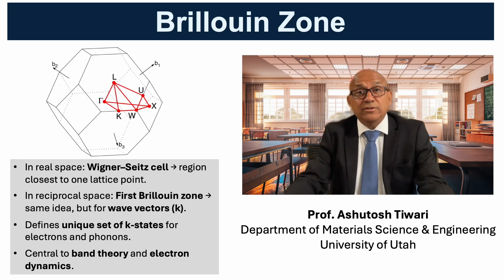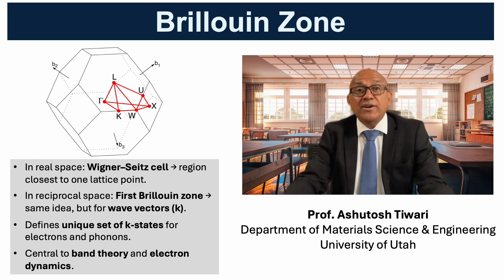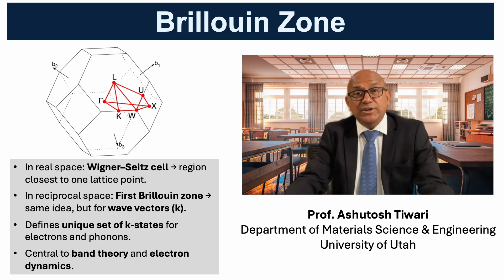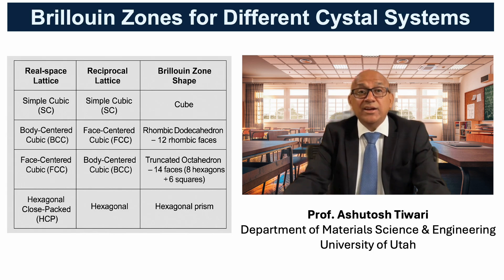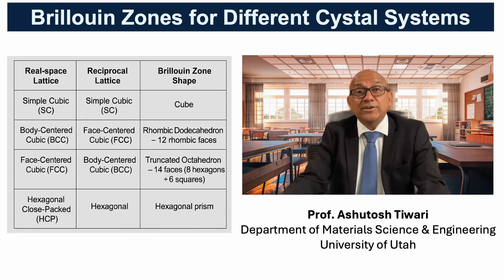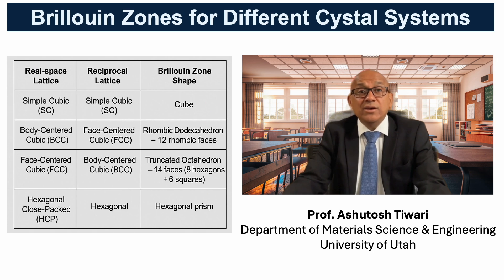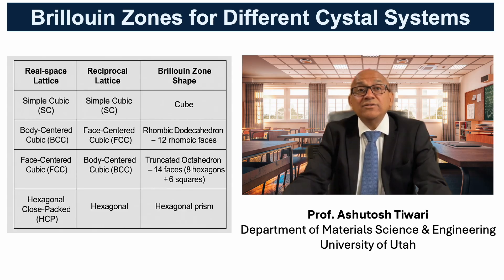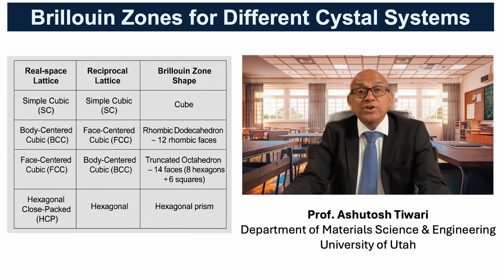Brillouin Zone Explained | Reciprocal Space and Electronic Band Structure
In this video, Prof. Ashutosh Tiwari explains the concept of the Brillouin zone — a cornerstone of solid-state physics that connects crystal geometry to electronic and phonon behavior.
The Brillouin zone is constructed in reciprocal space using the same method as the Wigner–Seitz cell, but applied to the reciprocal lattice. It represents the fundamental region containing all unique wave vectors (k-points) in a crystal.
Every point inside corresponds to a possible electron momentum state, while the zone boundaries are where wave interference opens energy gaps, forming the basis of the electronic band structure.
You’ll also see how the shape of the Brillouin zone depends on the crystal lattice type:
• Simple Cubic (SC): Brillouin zone is a cube.
• Body-Centered Cubic (BCC): Reciprocal lattice is FCC → rhombic dodecahedron.
• Face-Centered Cubic (FCC): Reciprocal lattice is BCC → truncated octahedron (8 hexagons + 6 squares).
Understanding the Brillouin zone is key to linking reciprocal lattice geometry with quantum wave behavior, energy bands, and diffraction phenomena.
📌 A visual, conceptual explainer + quiz to reinforce your understanding!